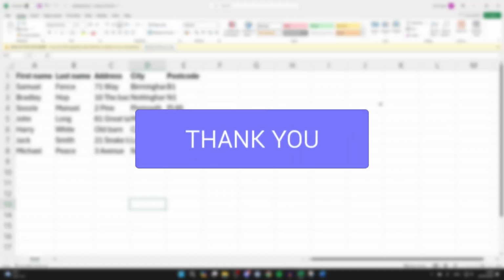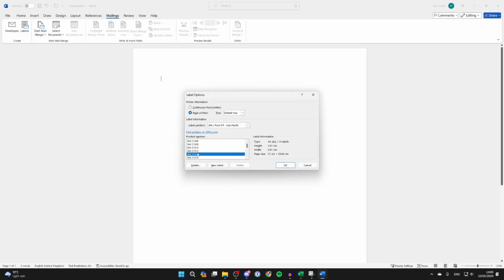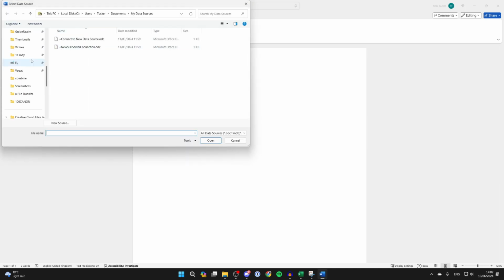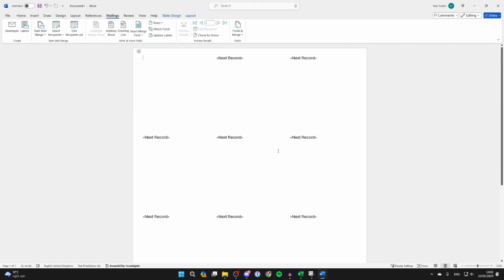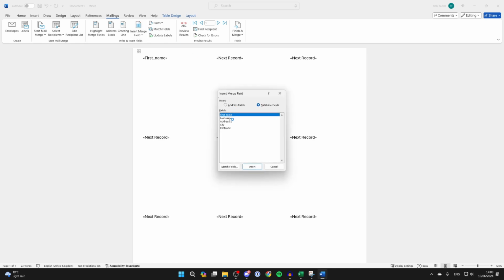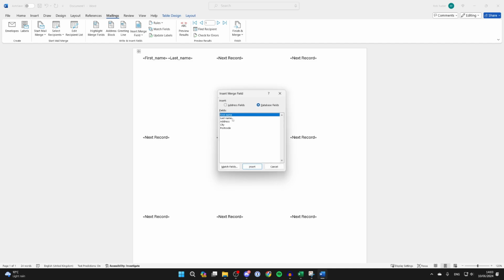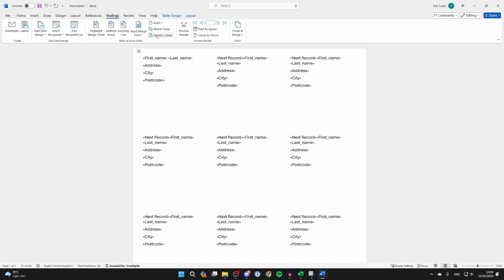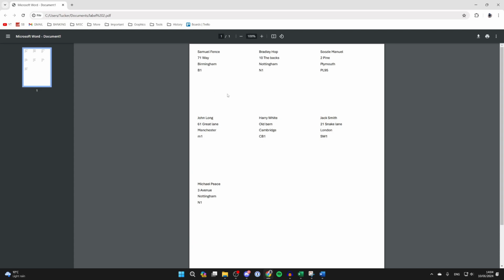How To Mail Merge From Excel To Word - Full Guide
Learn how to mail merge from excel to word in this video.

GuideRealm